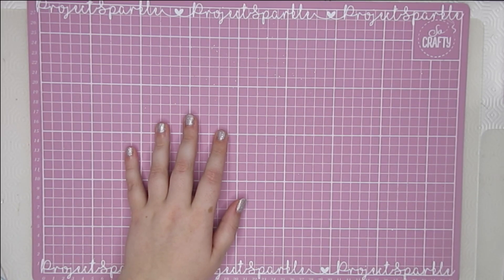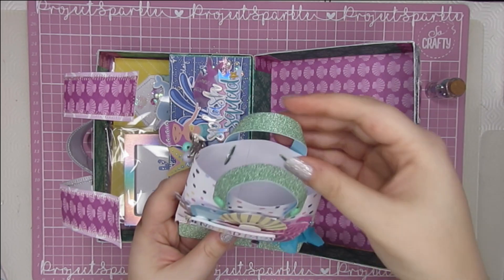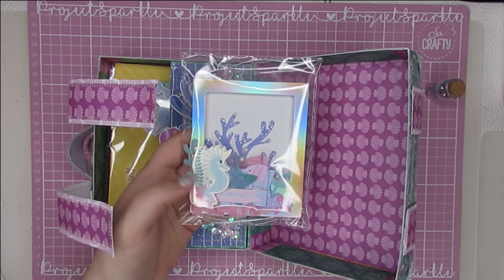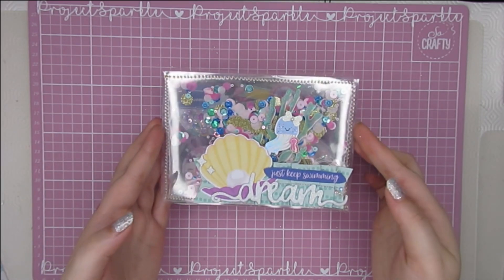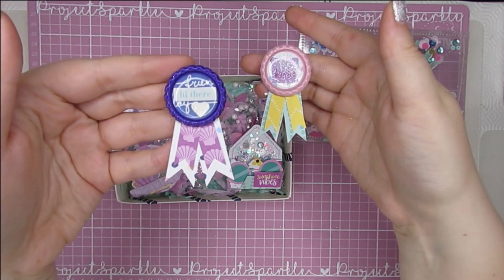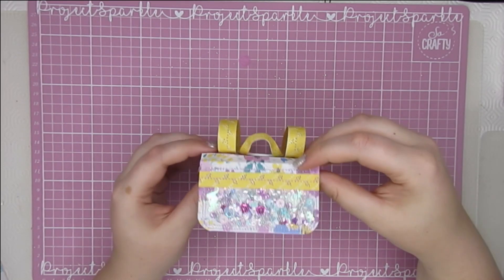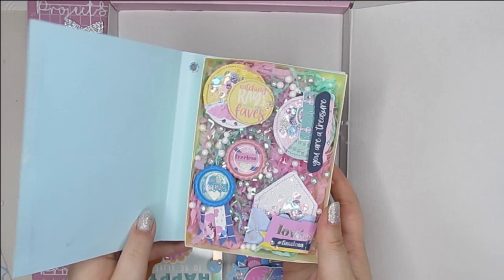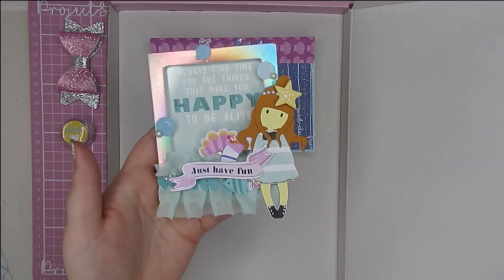Mermaid Projects Share | Make a Splash Rosies Studio | Papercrafts, Happy Mail.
**THIS VIDEO IS NOT SUITABLE FOR CHILDREN**
I really appreciate every single one of you and love growing this crafty family. Thankyou for your support, xo.

-- LINKS --

Shaker bag tutorial -
3D Book Process video -
Memory dex Bag tutorial -

Kristianne -
CraftPurge -

-- DESCRIPTION --
Last week I showed you all the Sunny Days projects I had been working on, this week its the turn of the mermaids! Make a splash by Rosies studio is definitely fast becoming one of my favourites. I loved creating all these happy mail projects, and was even happier to send them all off to loving homes! Take a look at what we created. Stay safe & well sparklers! x